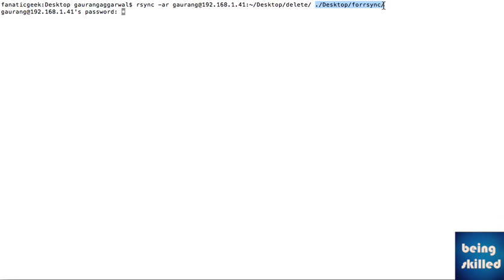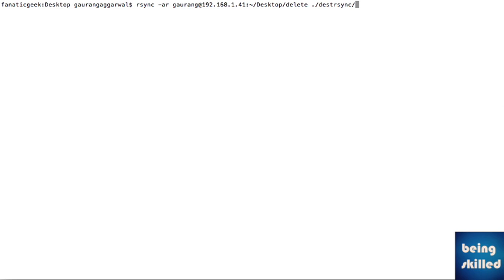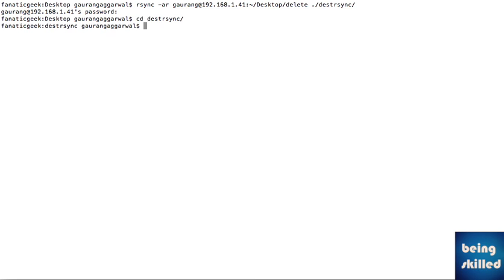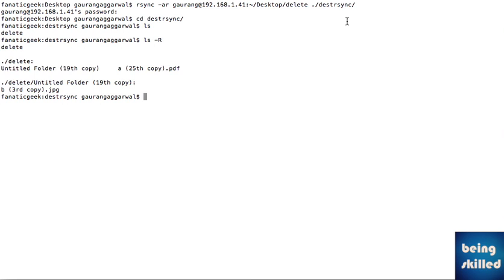Rsync data from Remote Server to Local System Unix : Linux based Operating System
Rsync data from Remote Server to Local System ( Unix : Linux based Operating System like Ubuntu, Debian, Fedora )
RSync transfers data and is great utility for taking backups. Learn more about Rsync by watching this RSync tutorial.